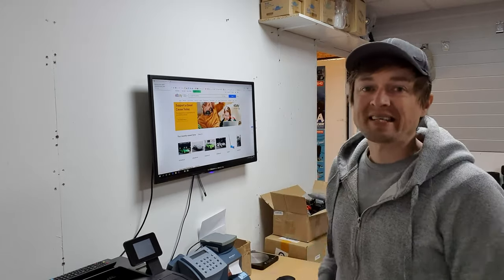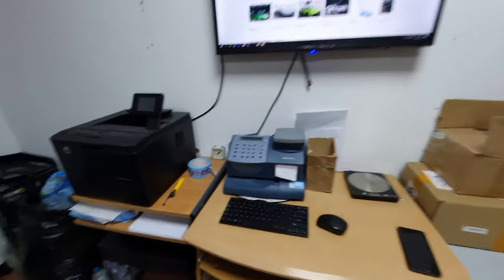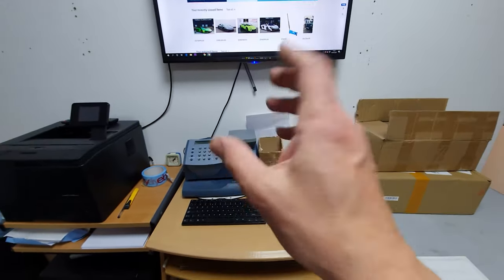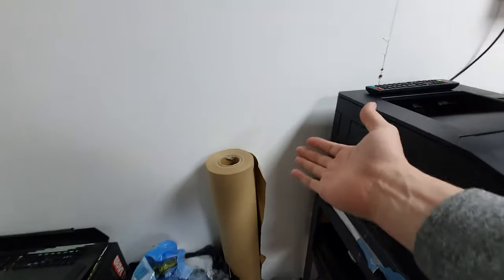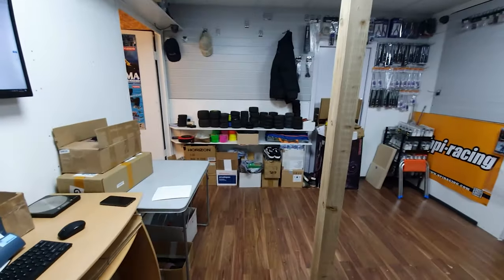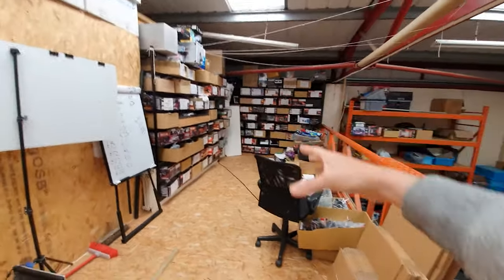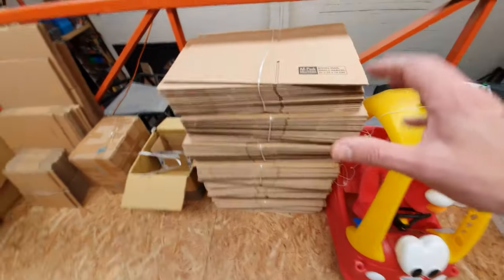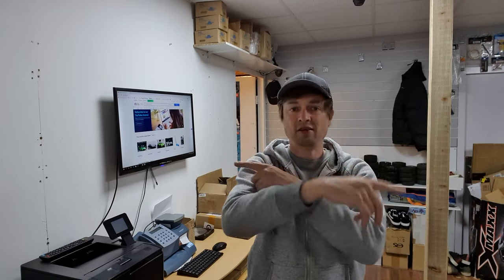My eBay Setup